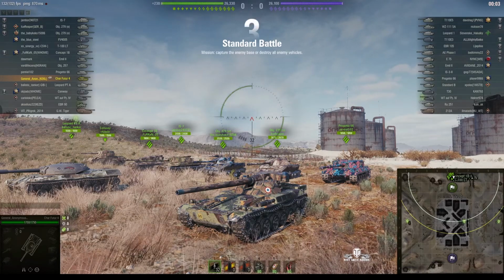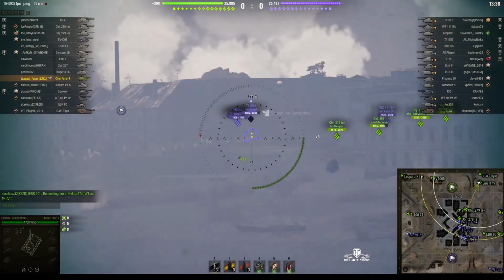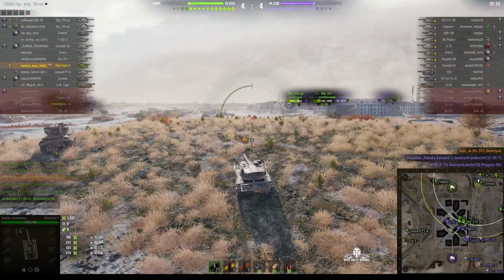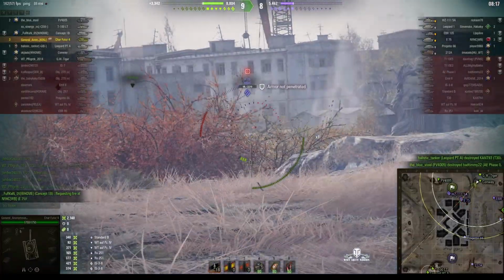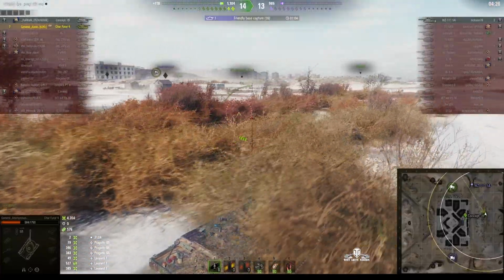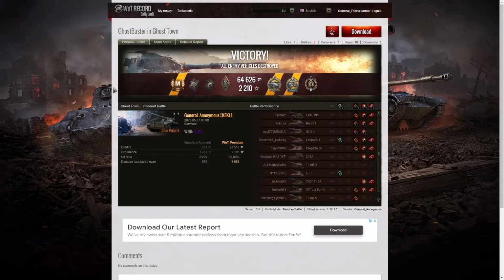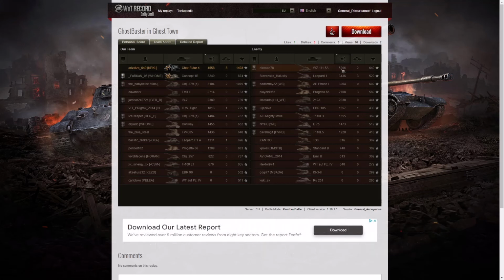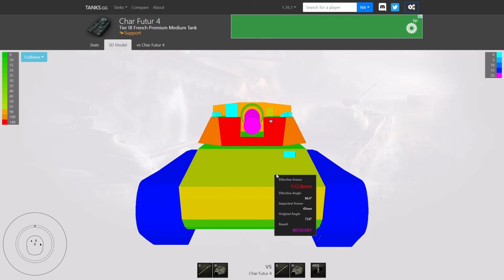Char Futur 4 - General_Anonymous [KEKL]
This replay is from 7 May 2022 on Ghost Town. The player was General_Anonymous [KEKL] in the Char Futur 4.

Video Contents
00:00 Intro
00:22 Battle
11:46 Results
15:49 Armor
17:23 Modules